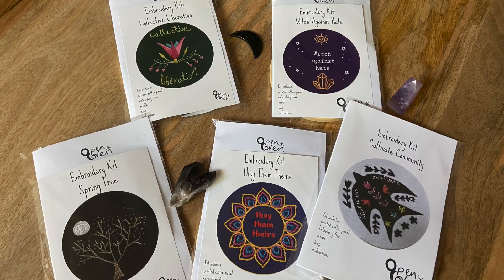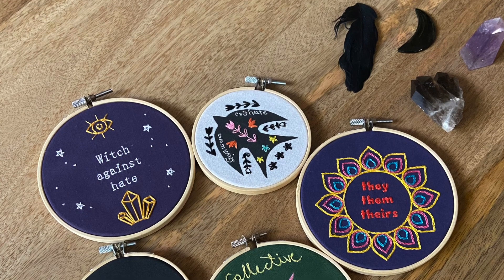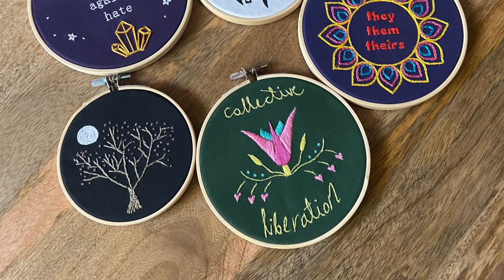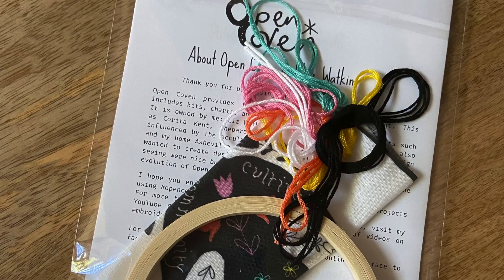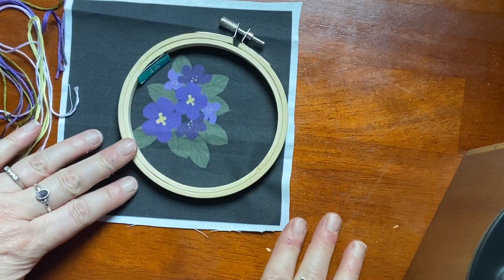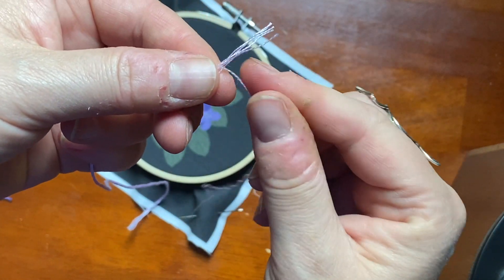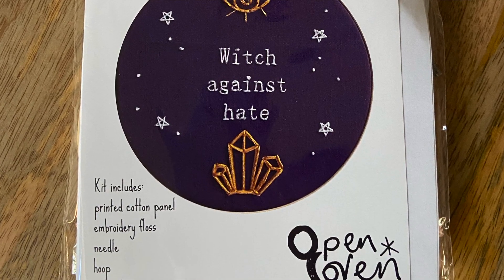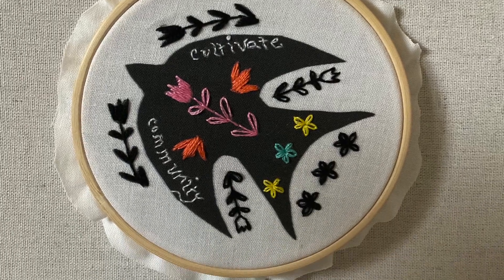About Open Coven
A short explanation of what I do. Some pics of my kits and tutorials.